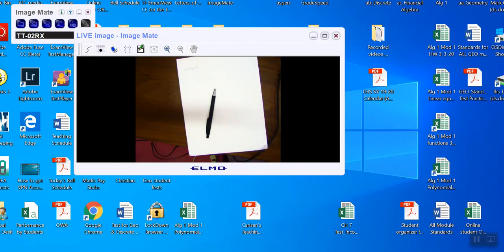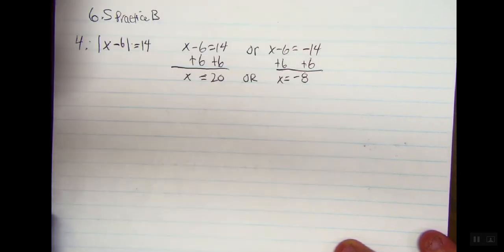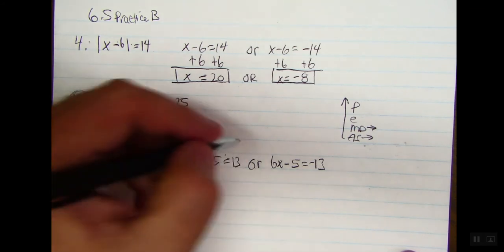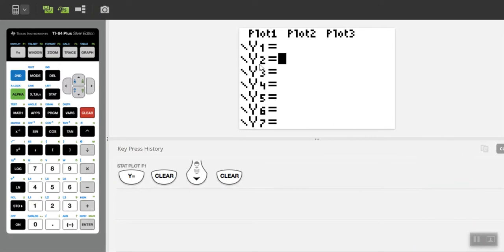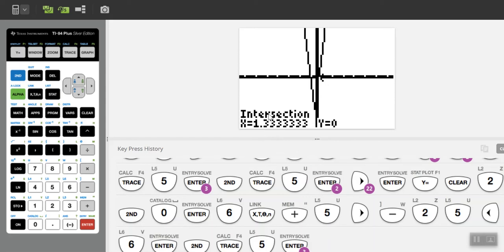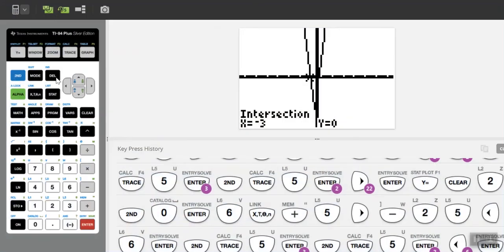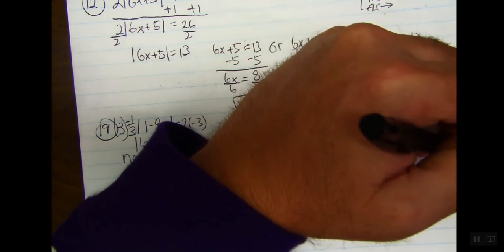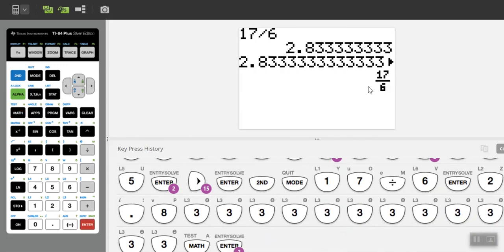Absolute Value equ Alg 1 A 4 20 20